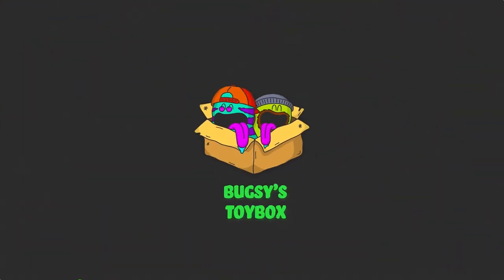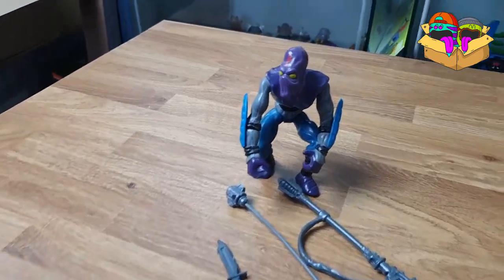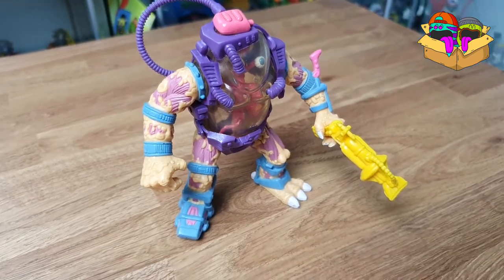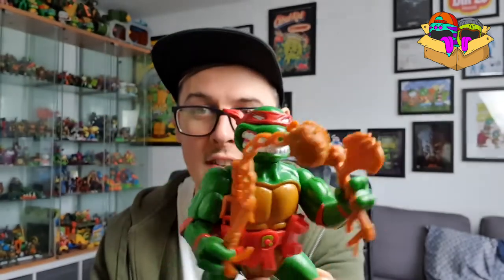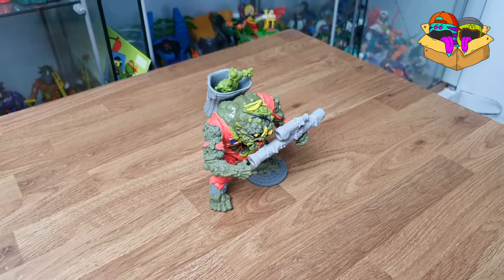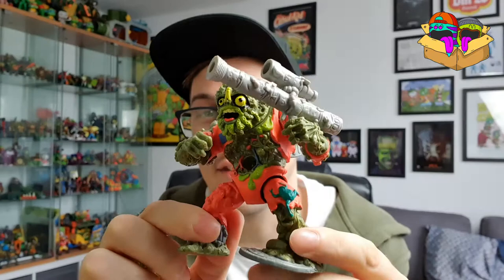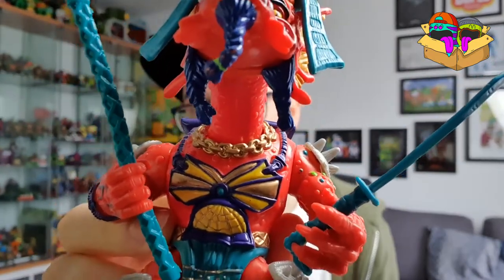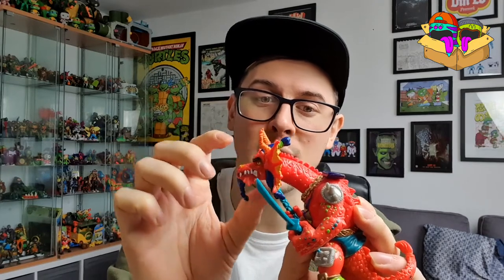Ben's TOP 5 TMNT figures from his personal collection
It's Friday so that means one thing... NEW VIDEO!

We're still waiting for our parcels for the next 'Mystery Box' video so thought we'd give you Ben's top 5 TMNT figures from his personal collection.

Make sure you let us know whether any of these would make your top 5 and don't forget to send us over your entries for the £20 eBay challenge!

Stay safe out there all and remember...